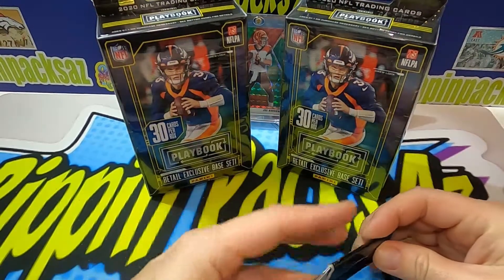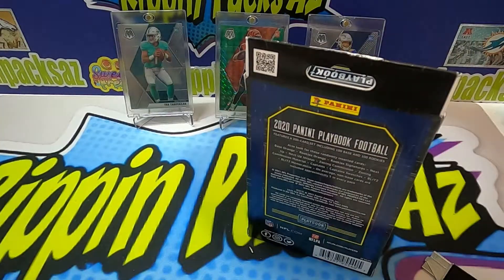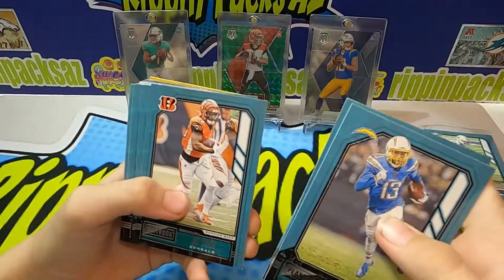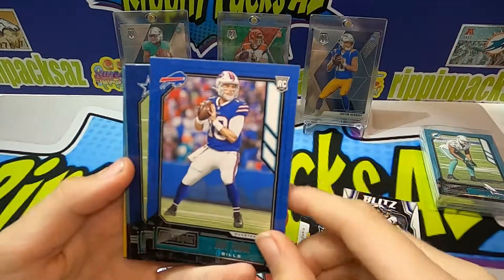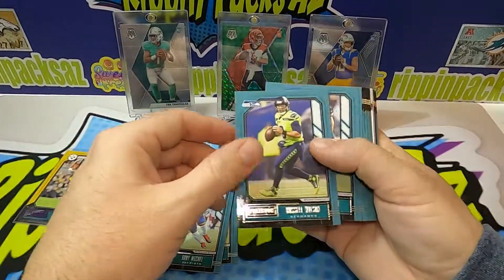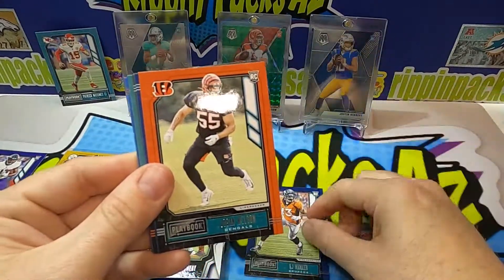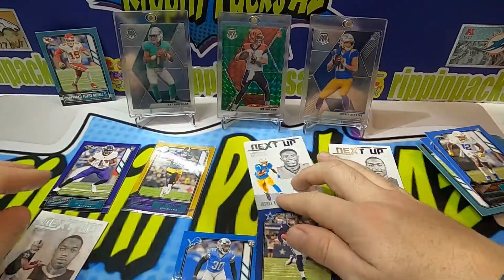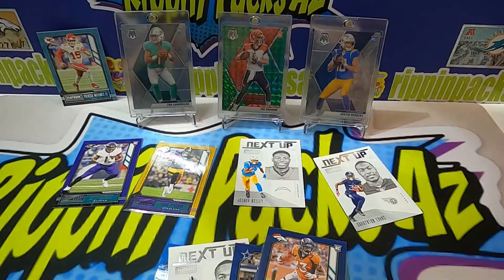PLAYBOOK HANGER BATTLE- WALMART VS. TARGET!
Opened a box of walmart hanger and a box of target hanger to see which one we liked better.